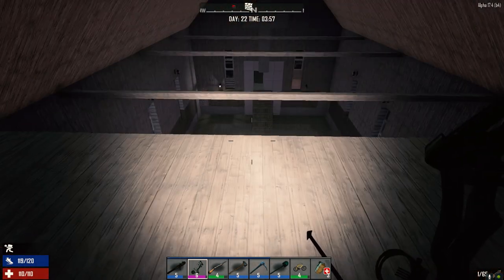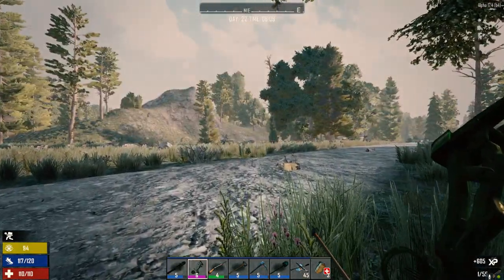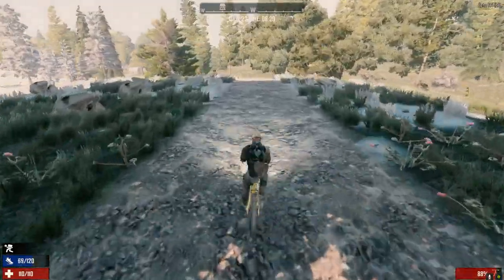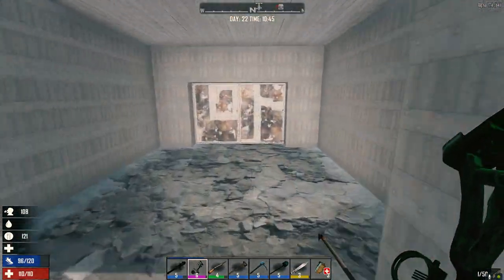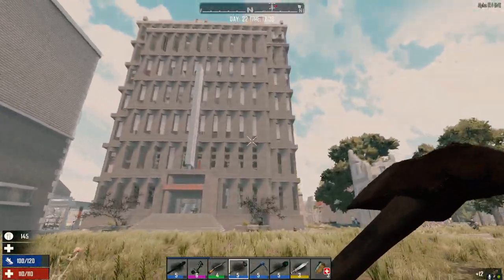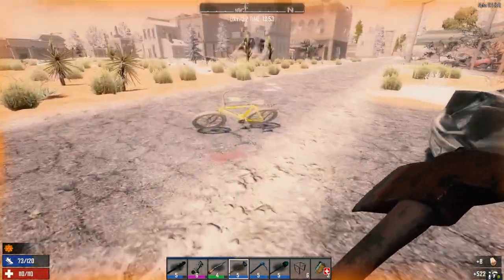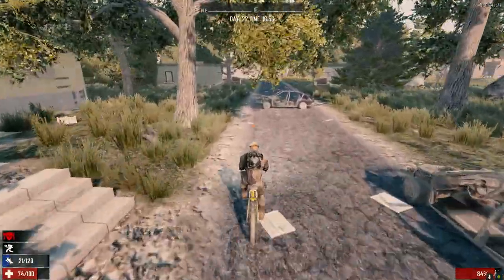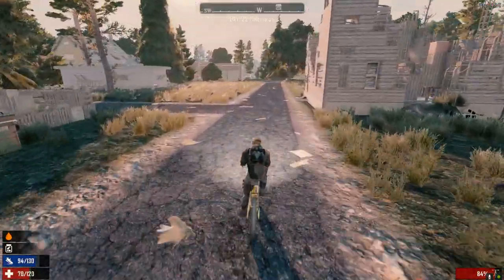7 Days to Die - 30 Days Ep19 - Beaker Run